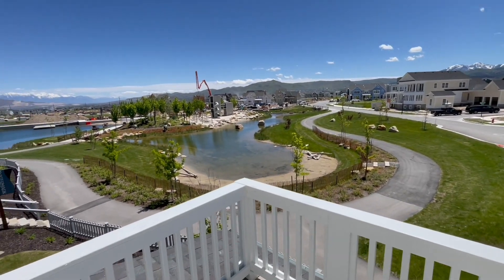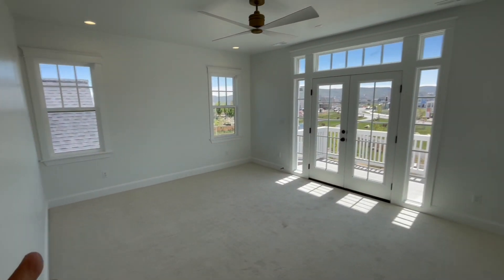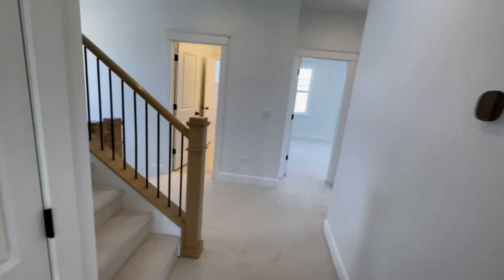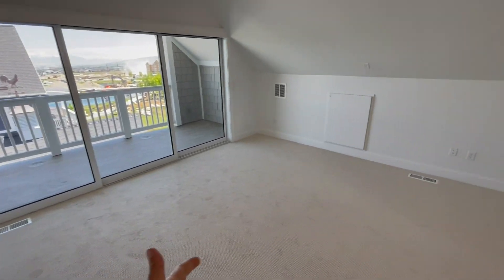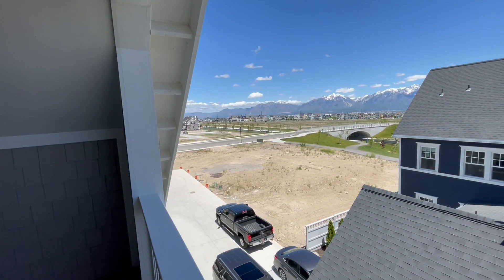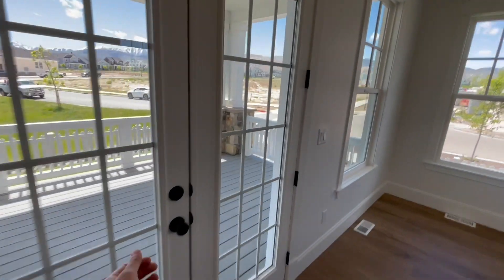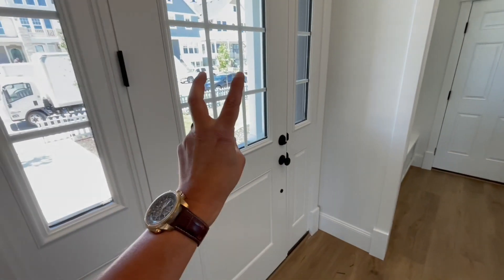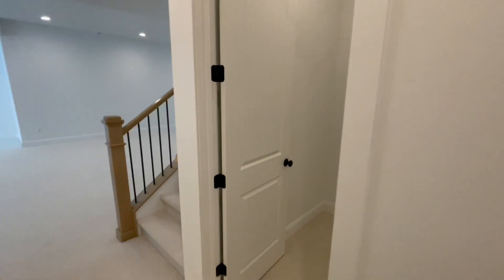THE ASHEVILLE | PARKWOOD HOMES | WATERMARK | DAYBREAK | SOUTH JORDAN, UT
There is a good number of people out there that would give anything to have a wraparound porch like this multi-level beauty enjoys.

I'm a huge fan of all the glass french doors throughout the home, but especially on the main level. The views of Lookout Park, the mountains (Wasatch Front and Oquirrh), and valley views are aesthetically perfect.

The privilege of being a Daybreak resident will come at several price points - as little as condos in the 380's, and up to single family homes like this Asheville floor plan listed at 1.65M, by one of my favorite builders - Parkwood Homes. If you're not familiar with this builder, they offer a touch of East Coast refinement with a nautical flair...a crowd pleaser.

I absolutely love this build. I just wish that it was already staged to give all of us a sneak peek of the huge potential the flow of this home has.

If you're a regular on my channel, you know how much I enjoy high ceilings, wood flooring, windows in strategic places. and man, does this home offer that. This builder is known for offering its buyers an abundant amount of high ceilings. Tell me another builder that offers 11' ceilings in their basements. wow.

Dear buyer, please please buy this home. I would love to represent you, and you can thank me by inviting me over for a July 4th barbecue ;)